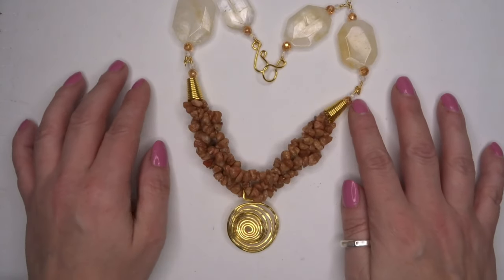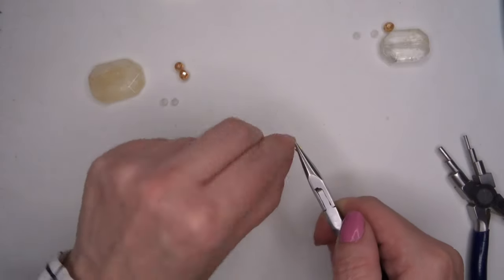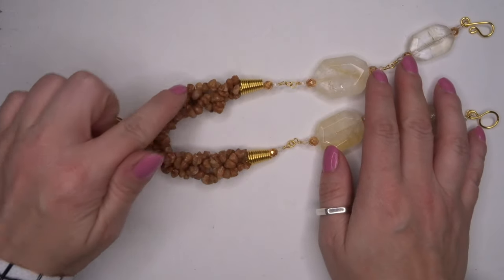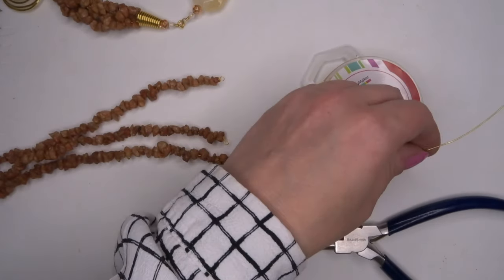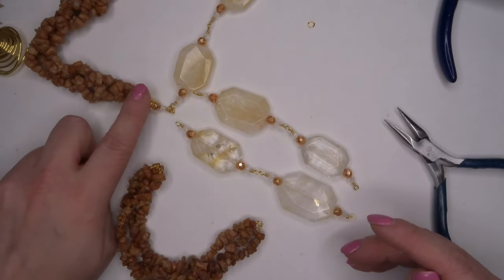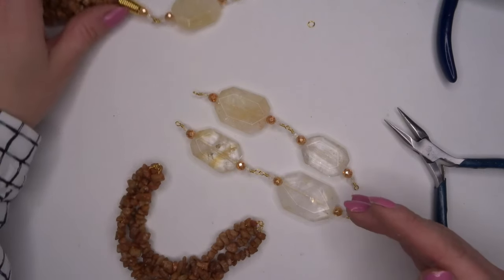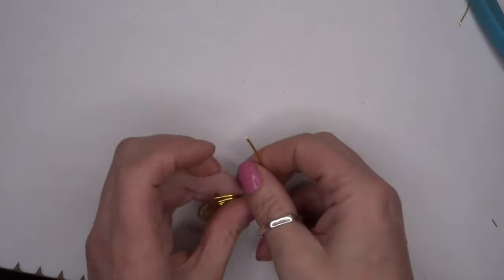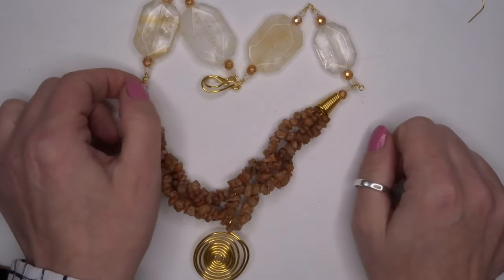JewelleryMaker | Katie Reid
Katie Reid will be demonstrating how to create a wirework, nugget and citrine slab necklace using rosary linking and basic wirework techniques.